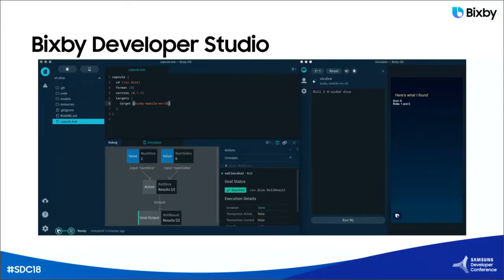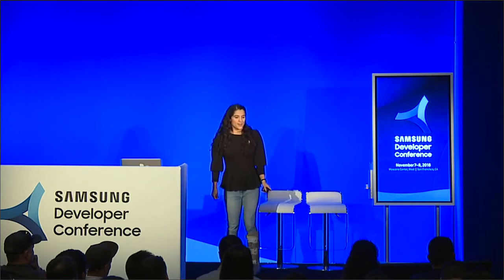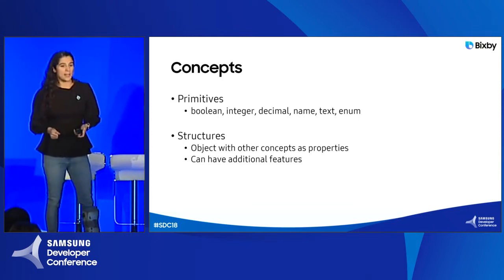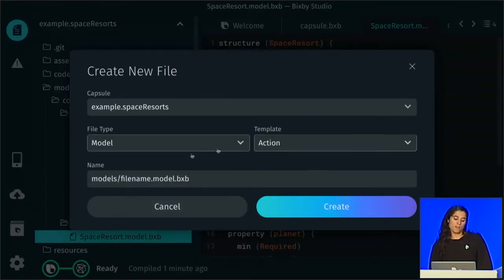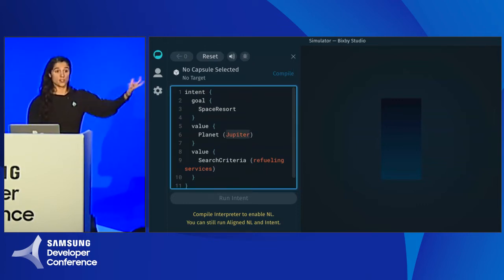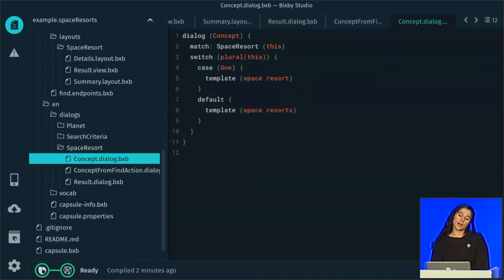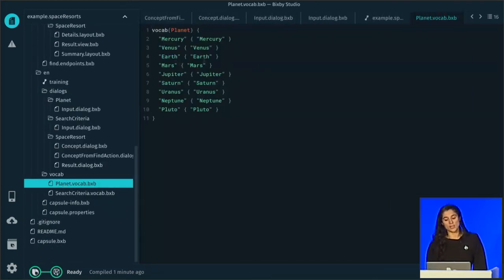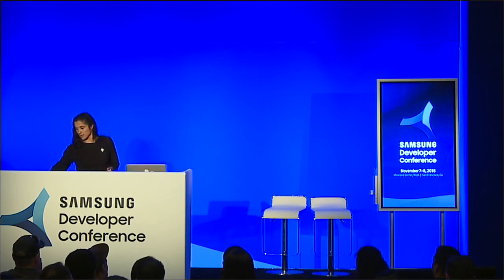Teaching Bixby Fundamentals: What You Need to Know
Speaker: Sarah Moliner-Roy
Learn step-by-step how to access the Developer Center and IDE, create a Bixby experience for your business, and prepare it for launch within the Bixby ecosystem. This session will teach you everything you need to know, including how to teach Bixby about your models, layouts, dialog, natural language training, and more.